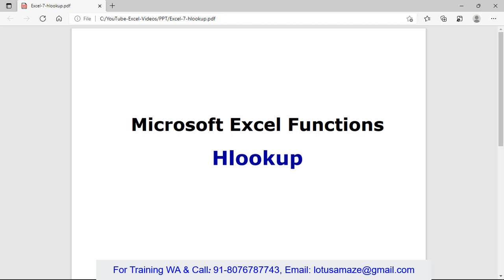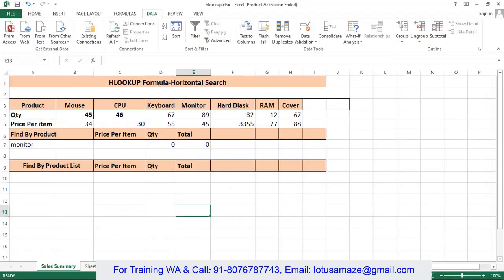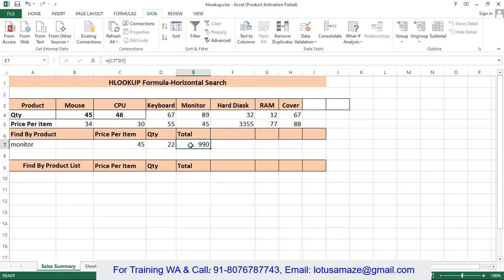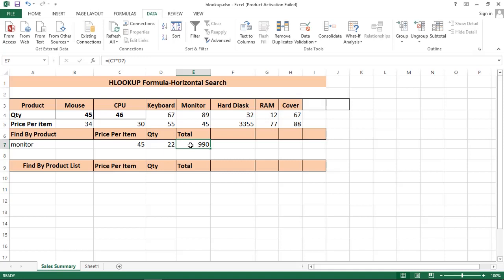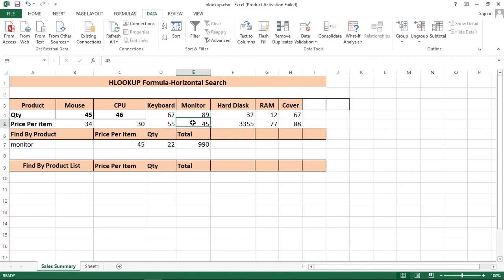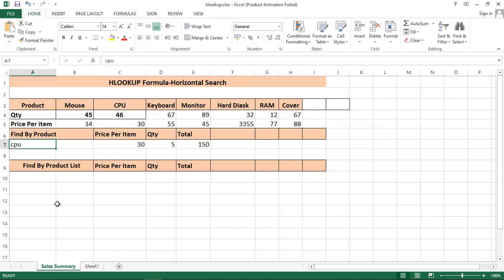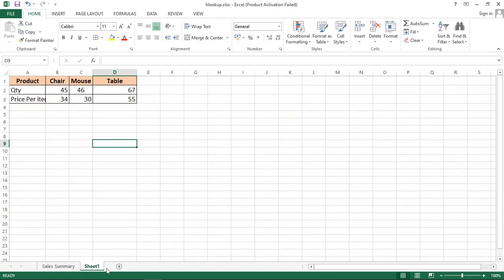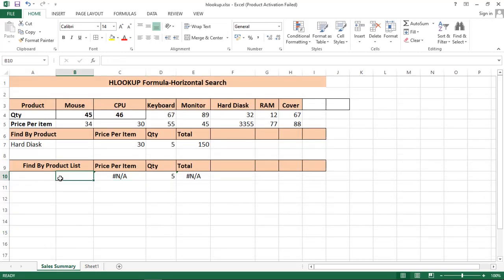MS Excel HLOOKUP Function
This video  helps you you to understand what is hlookup function in ms excel and how to use hlookup function.